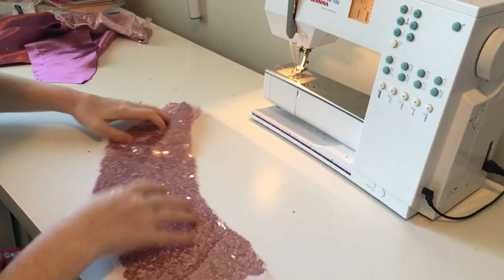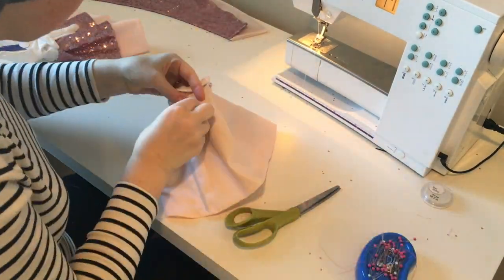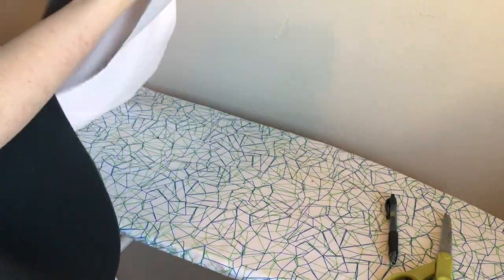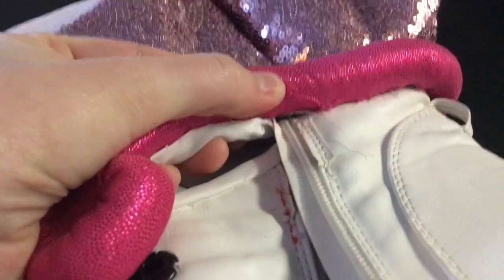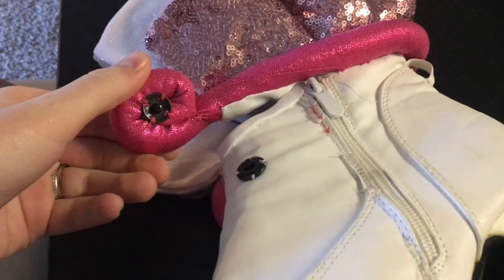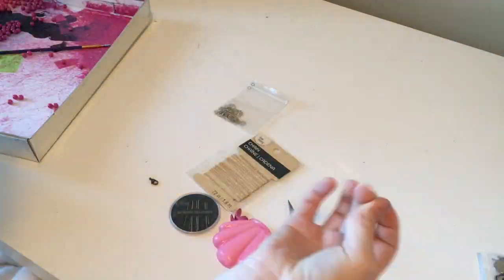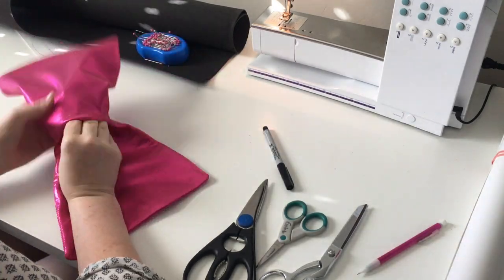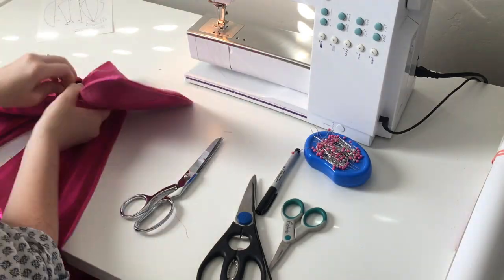☆[Build Log] Luchia Part 3 - The Accessories☆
Pitchi Pitchi Voice Live Start! ♡

Welcome back everyone! This is part three of my Luchia Build log! Today we're focusing on the accessories! We're going to make the gloves, boots, bow and necklace!

I hope you all have been enjoying this series! I've been loving making this costume and am so happy with how it looks!